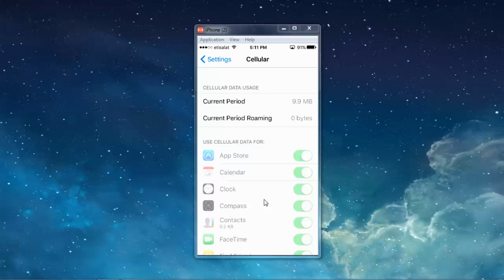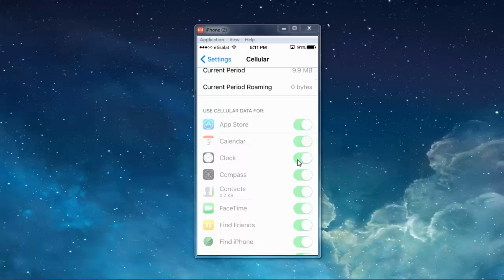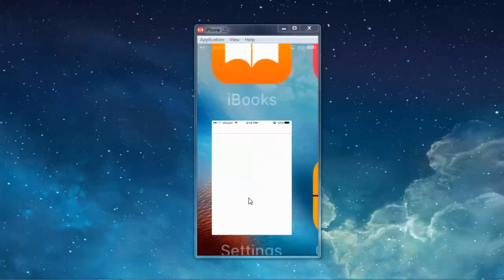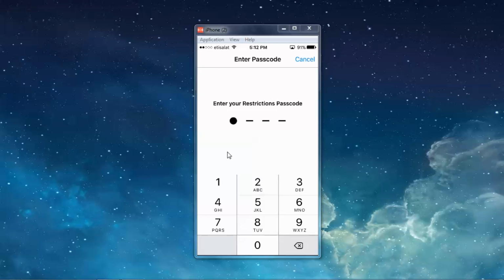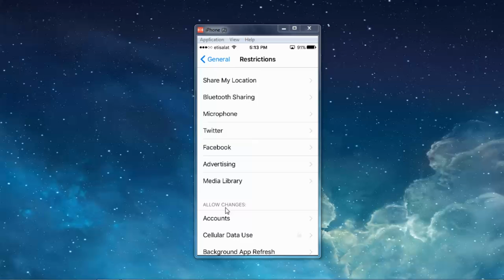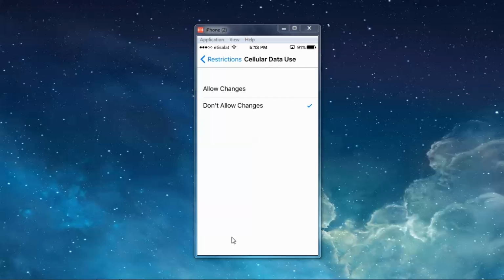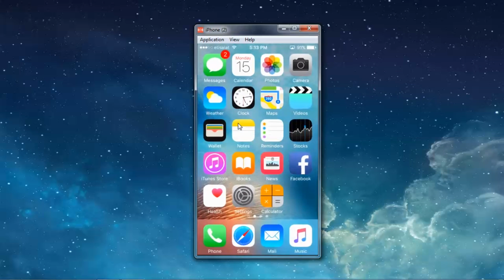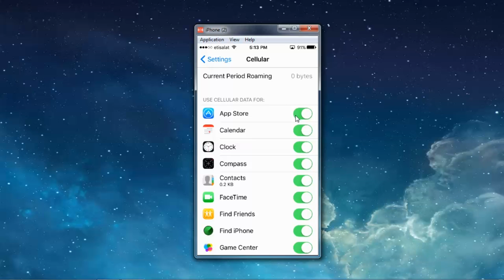Fixed: Can't disable or enable Cellular data for apps in iPhone 6/6s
In this video today we will see what to do if you can't enable or disable cellular data for apps.
If you have enabled restriction for changing cellular data option then you can't enable or disable. So, disable the restriction